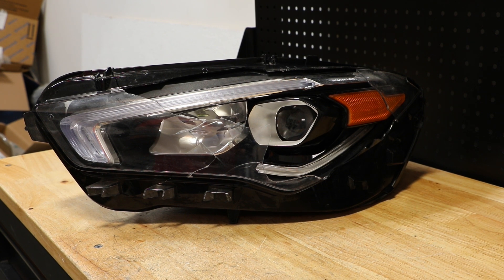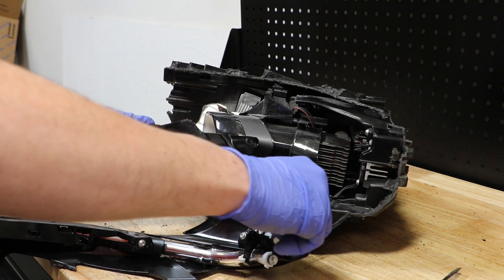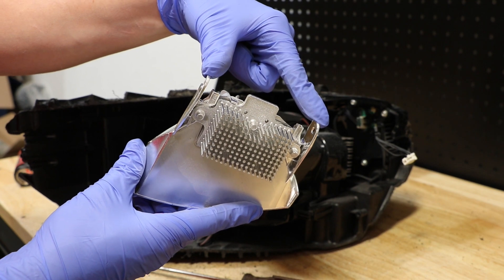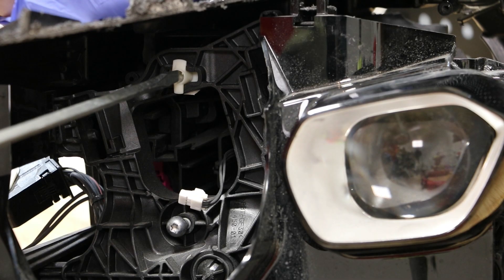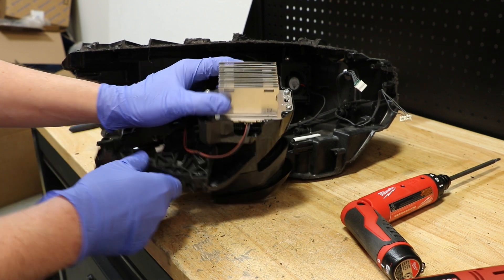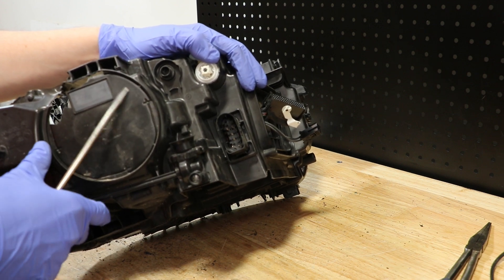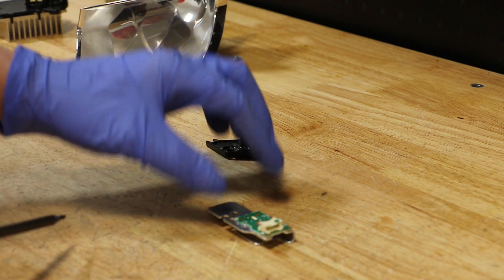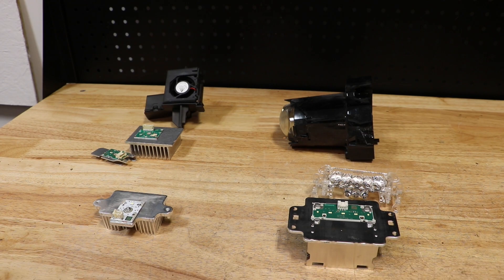2020-2021 Mercedes-Benz CLA LED Headlight Disassembly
In this video I will be doing a teardown of a 2020 Mercedes Benz CLA LED Headlight.